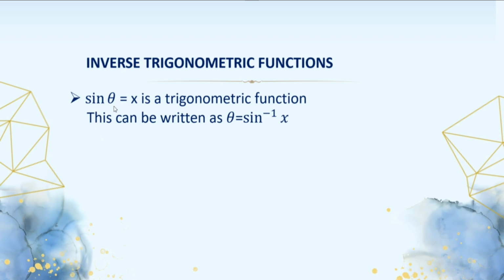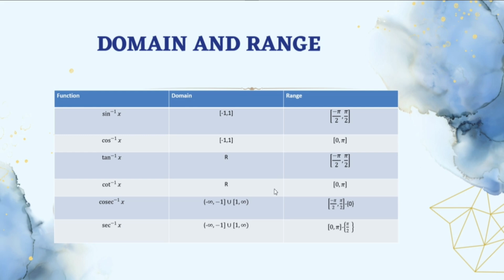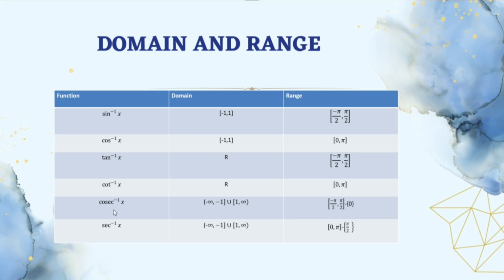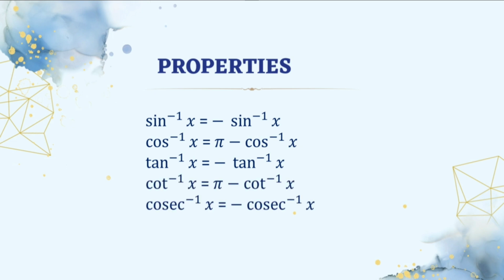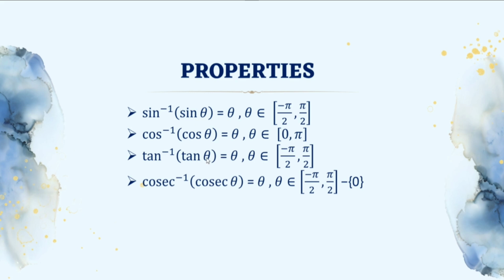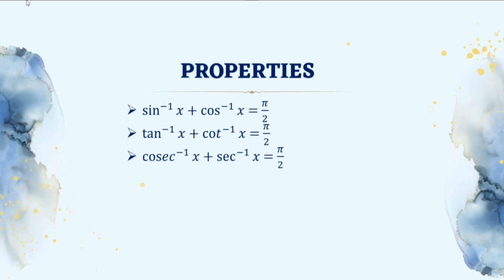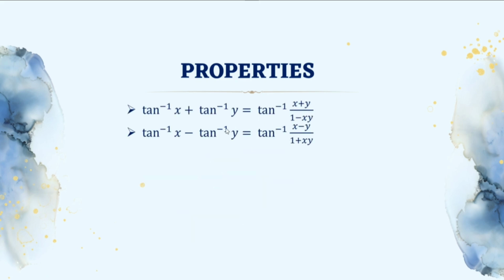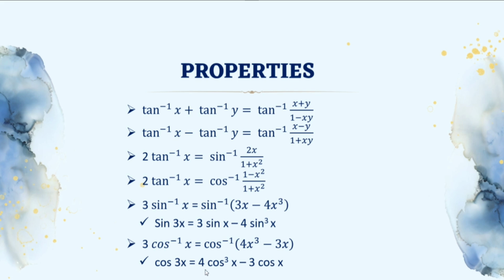Important concepts and formula - Inverse trigonometric functions class 12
This video includes the important concept and formulas required while solving a problem in inverse trigonometric functions.

The video includes the topics
1.Explanation of inverse trigonometric functions
2.Relation of inverse trigonometric functions with respect trigonometric functions
3.Principal value branch or range
4.Different inverse trigonometric functions
5.Conversion of one type of trigonometric functions to another type

Tips to remember the formula have also been explained